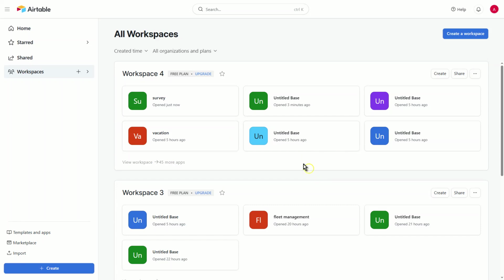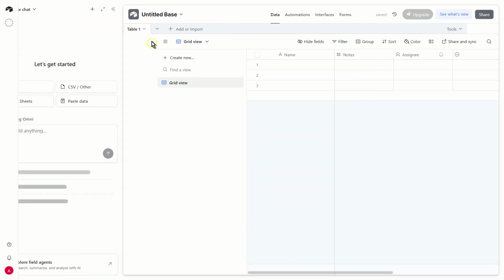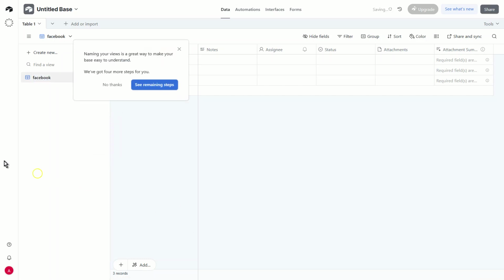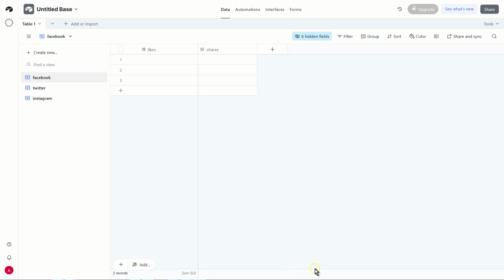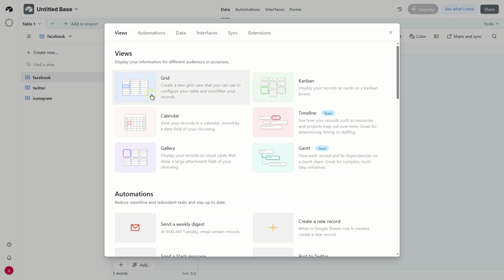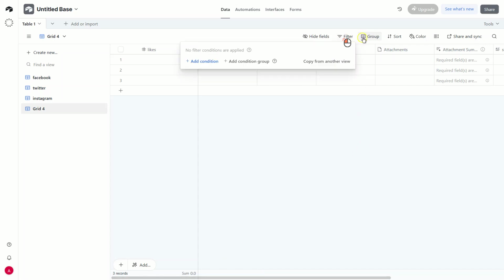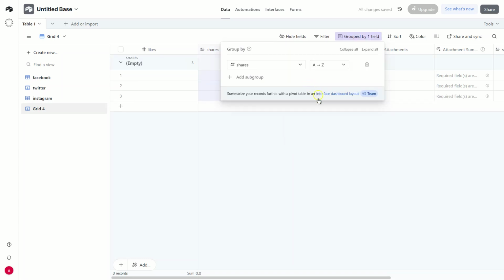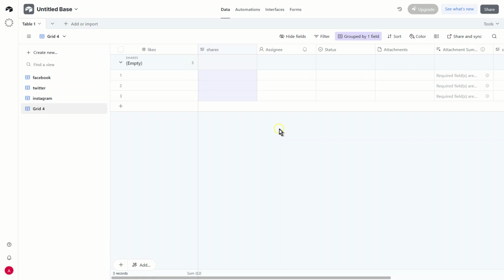How To Design A Social Media Analysis Dashboard On AIRTABLE (Complete 2025 Guide)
Welcome to this comprehensive How To Design A Social Media Analysis Dashboard On AIRTABLE (Complete 2025 Guide) tutorial! In this detailed guide, I'll walk you through everything you need to know about How To Design A Social Media Analysis Dashboard On AIRTABLE (Complete 2025 Guide).

 What You'll Learn in This How To Design A Social Media Analysis Dashboard On AIRTABLE (Complete 2025 Guide) Tutorial:
• Complete step-by-step instructions for How To Design A Social Media Analysis Dashboard On AIRTABLE (Complete 2025 Guide)

Whether you're a complete beginner or looking to improve your skills, this How To Design A Social Media Analysis Dashboard On AIRTABLE (Complete 2025 Guide) tutorial covers everything from basic concepts to advanced strategies. I've designed this guide to be easy to follow, practical, and immediately actionable.

 Why This How To Design A Social Media Analysis Dashboard On AIRTABLE (Complete 2025 Guide) Tutorial is Different:

 Perfect for:
• Beginners who want to learn How To Design A Social Media Analysis Dashboard On AIRTABLE (Complete 2025 Guide) from scratch

Don't forget to LIKE this video if it helped you learn How To Design A Social Media Analysis Dashboard On AIRTABLE (Complete 2025 Guide) and SUBSCRIBE for more in-depth tutorials like this one!

Questions? Drop them in the comments below! I read every comment and try to respond to as many as possible.

• Share with anyone who might benefit from learning How To Design A Social Media Analysis Dashboard On AIRTABLE (Complete 2025 Guide)